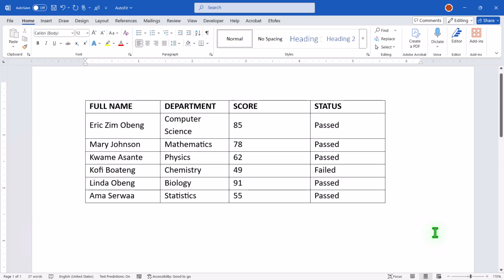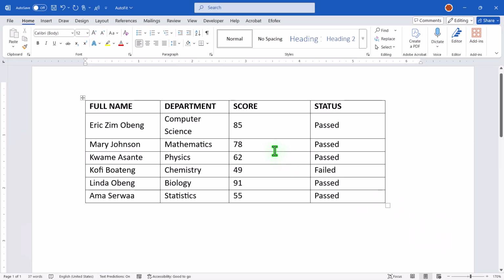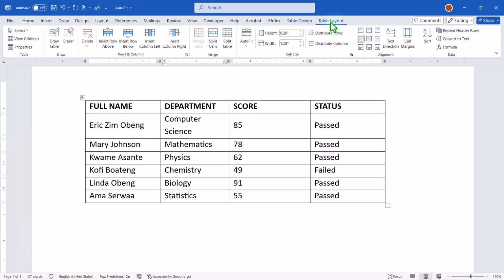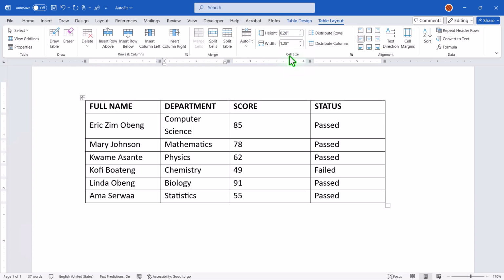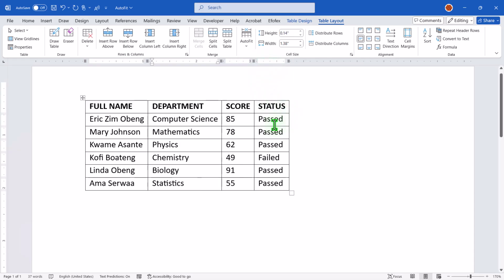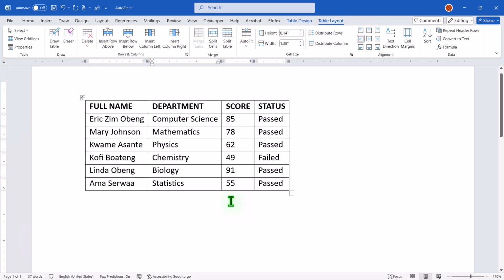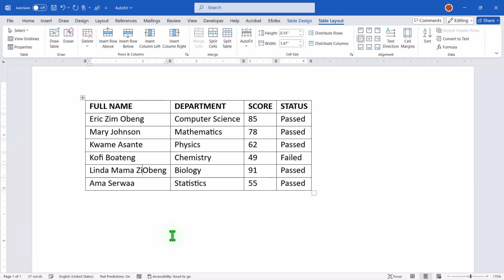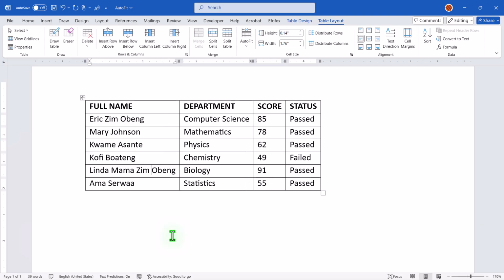AutoFit Table to Content in Word Made Easy!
Learn how to AutoFit Table to Content in Word Made Easy! In this tutorial, we'll show you a simple step-by-step process to adjust your table size to fit its contents perfectly. Whether you're working on a report, document, or any other project, this Word feature will save you time and effort. Follow along and master the AutoFit table to content feature in Word!

📌 Chapters
00:00 Introduction
00:22 Accessing Table Tools & Table Layout
00:46 Choosing AutoFit Contents
01:04 How It Works with Entered Text
01:36 Outro and Next Video Teaser